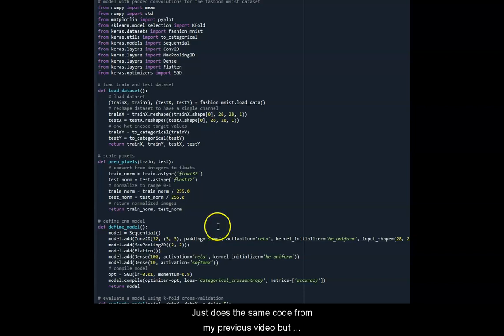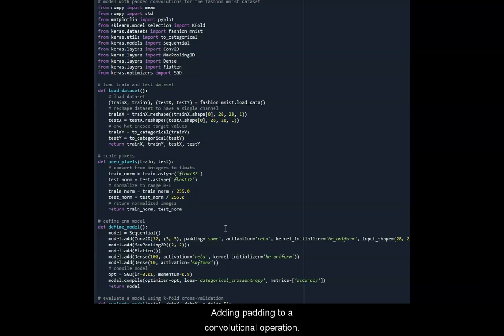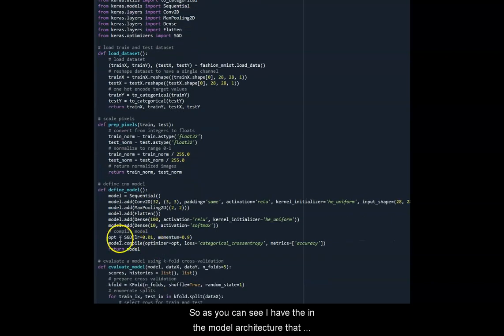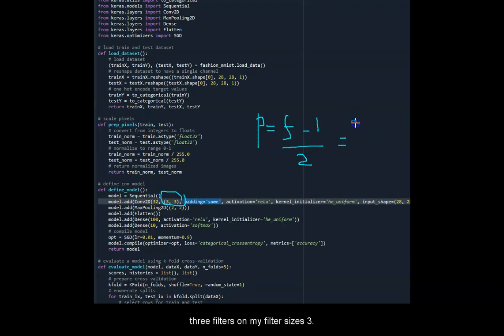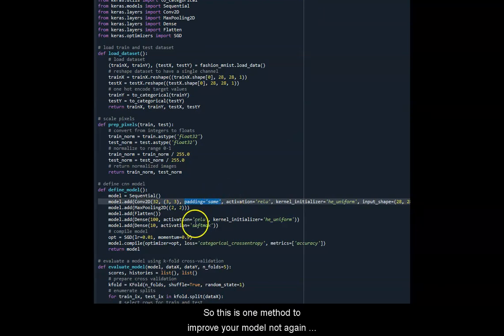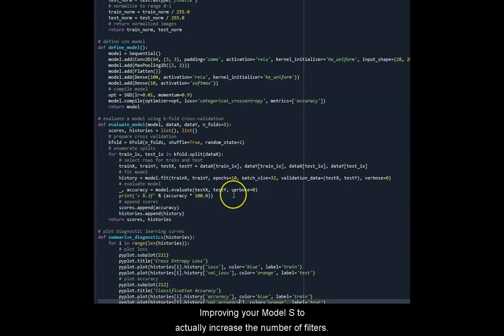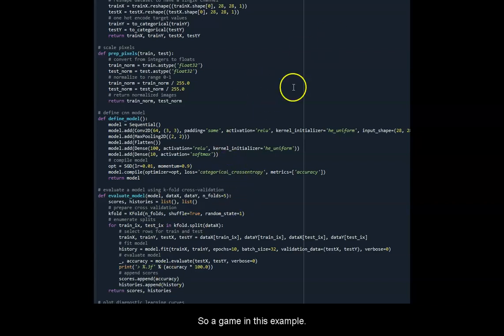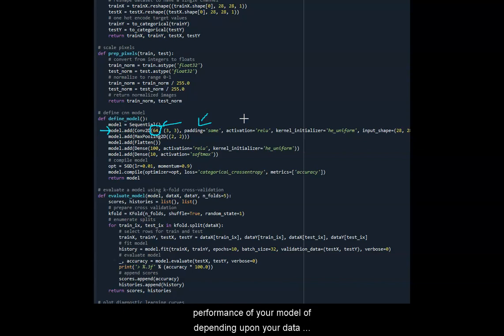25 Building Advanced model